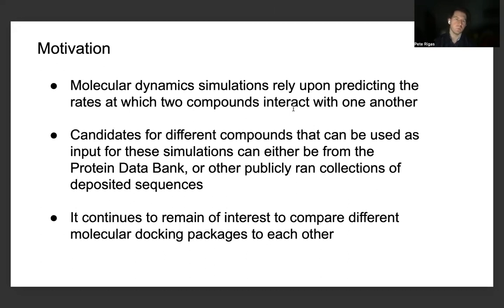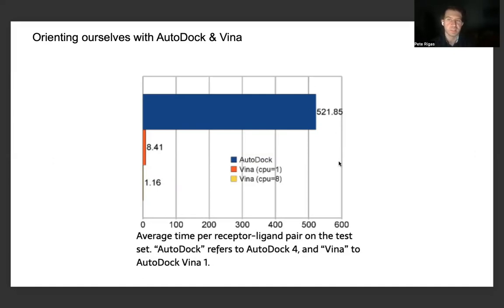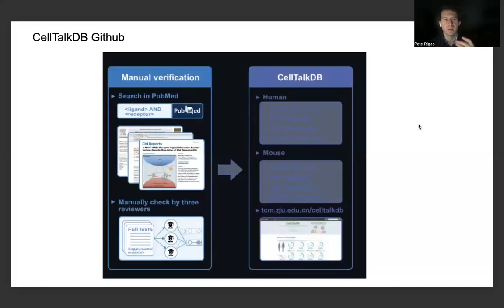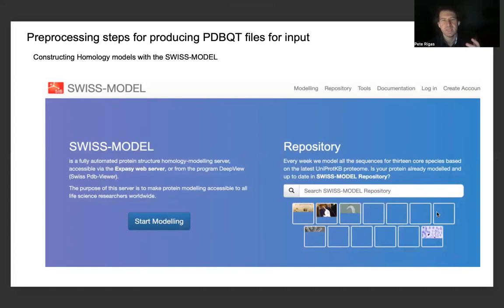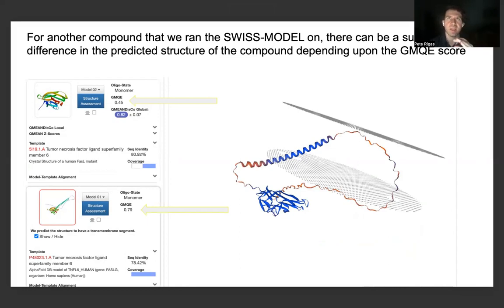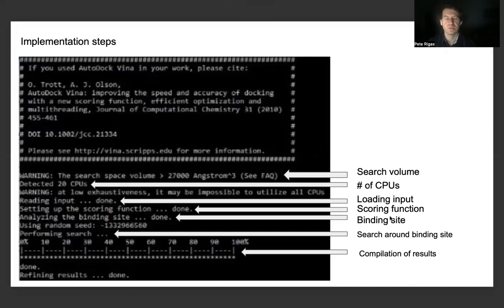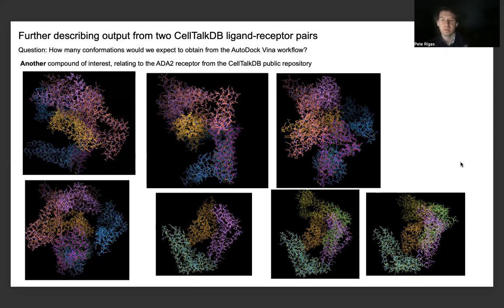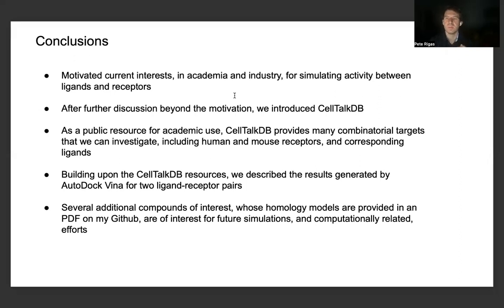Approximating binding affinity of CellTalkDB compounds with AutoDock Vina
PDF mentioned in the video with additional homology models, generated with SWISS-MODEL, is